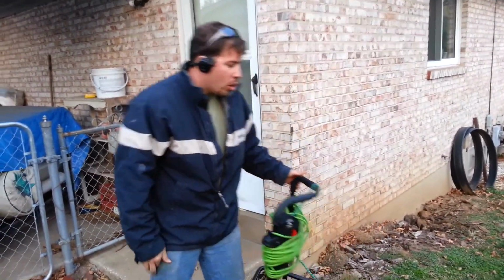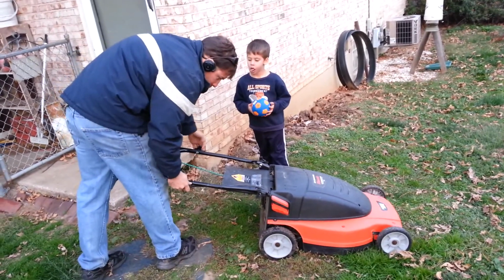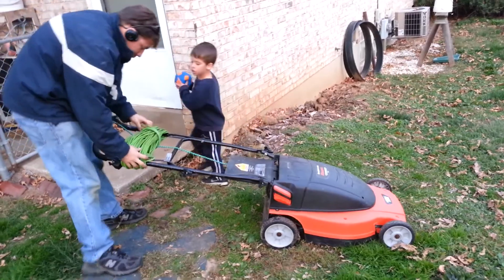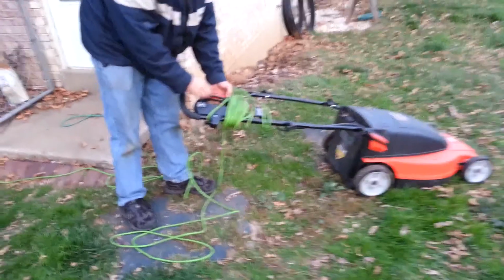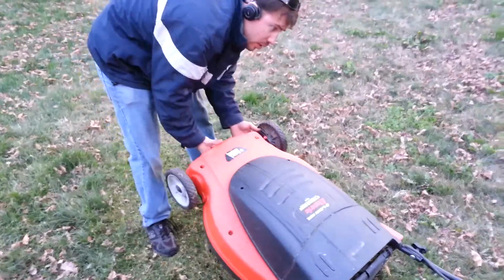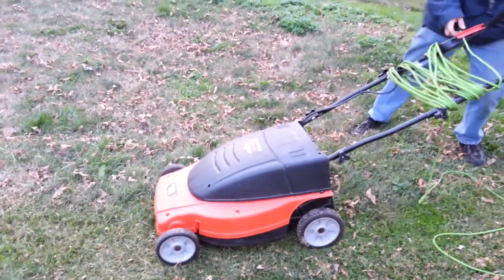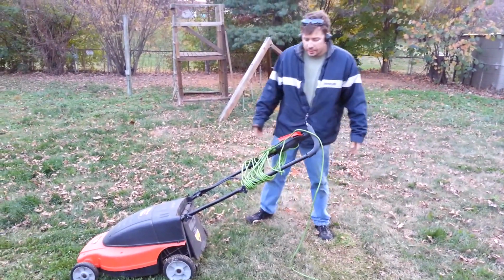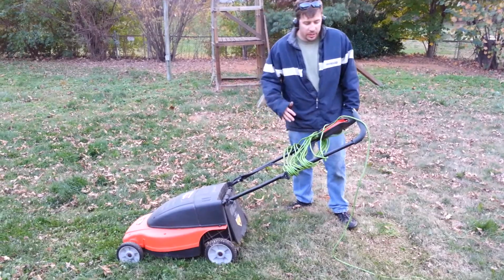black and decker 19 in electric mulching mower review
are jay has a 19 in black and decker electric mulching lawnmower, for sale on craigslist in st. louis missouri. for $150 OBO    very little use.   message or respond in the comments if interested in buying. Thanks for looking. As always Seize the day each and everyday-Are Jay